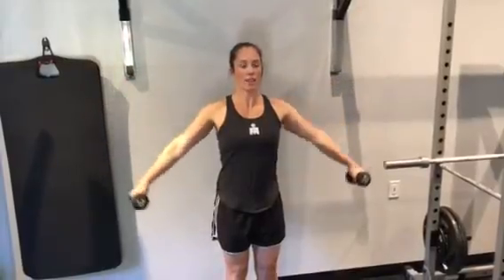Dumbbell lateral flys